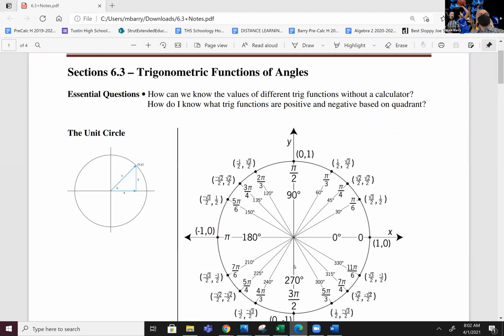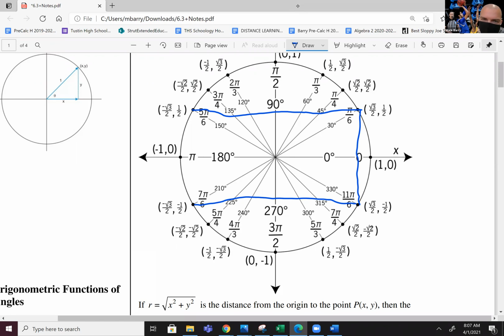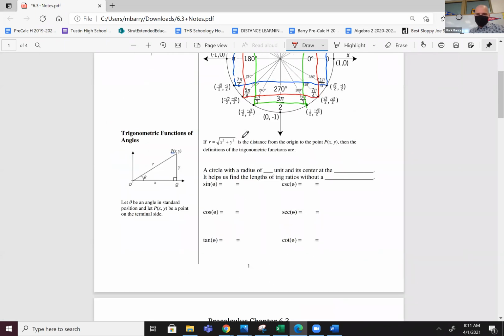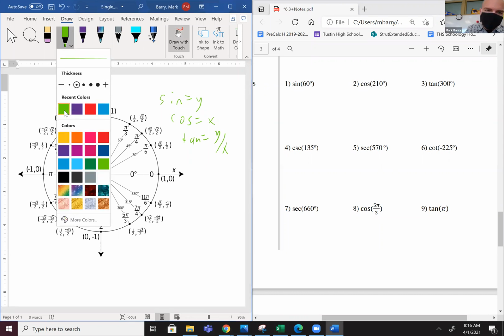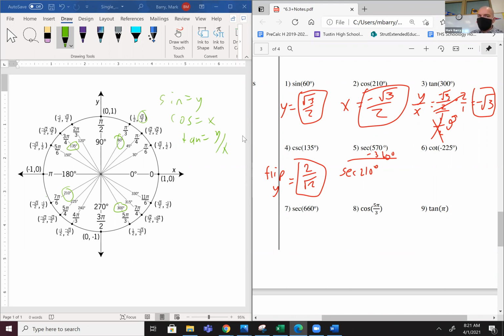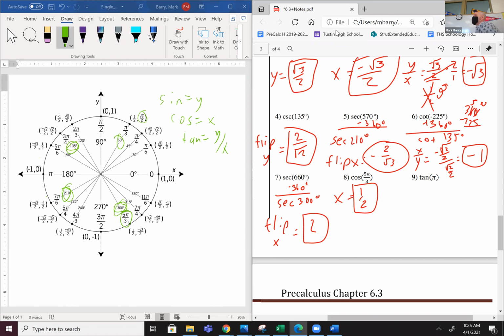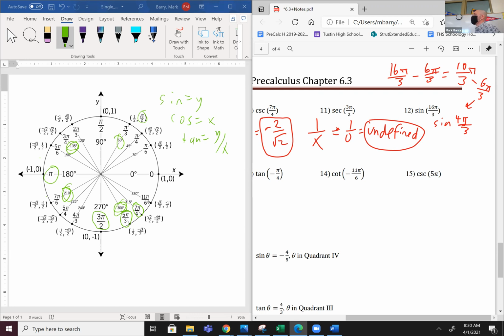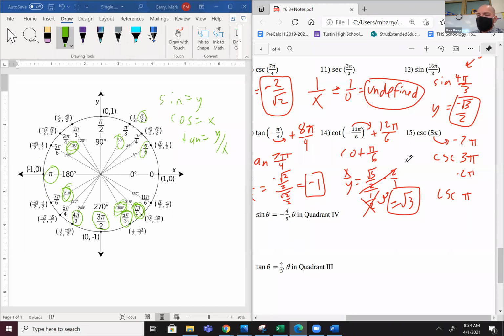Honors Pre-Calculus - 6.3 Notes Part 1 - Trigonometry and the Unit Circle